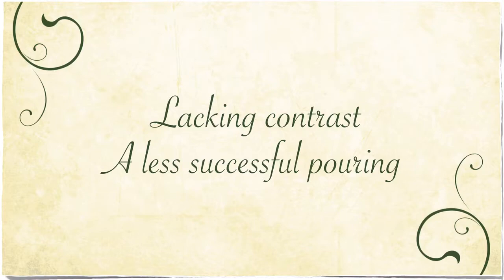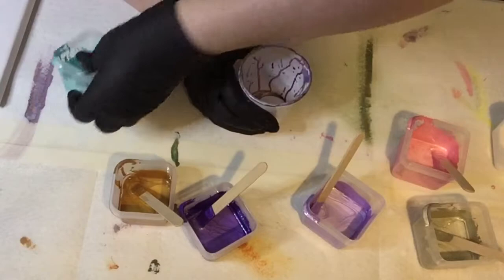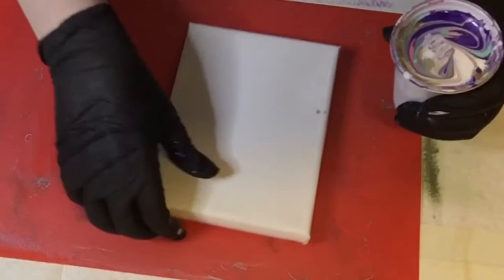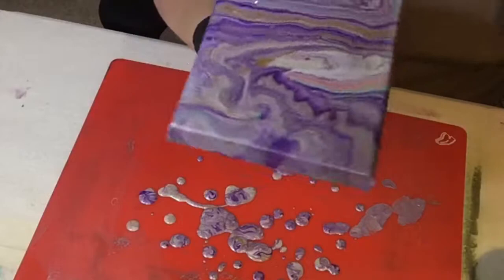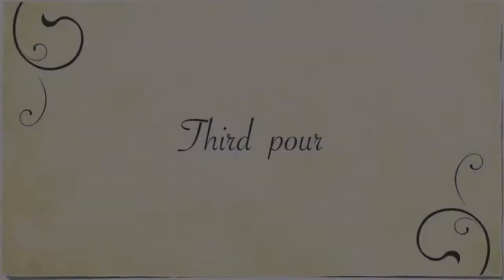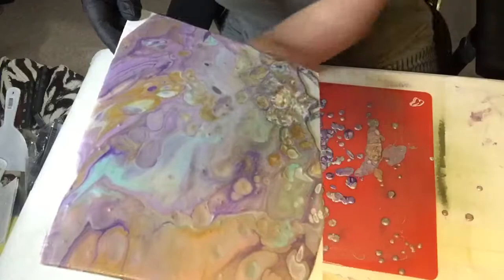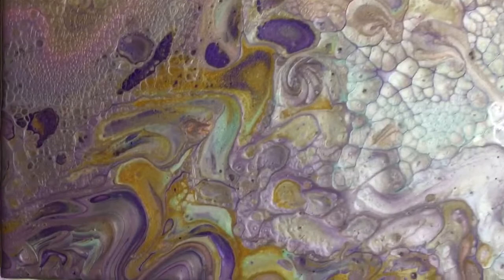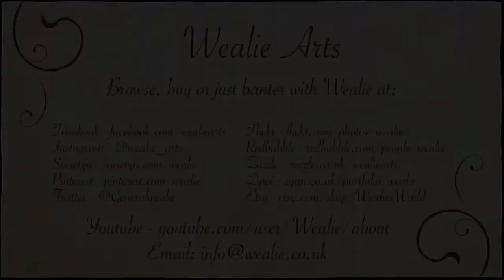Lacking contrast - acrylic pour #4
Three pours in one video. I decided to show one of my less successful pouring sessions.

Paints used:
Zinc white - Amsterdam acrylic
Emperor Gold - Decoart dazzling metallics
Docraft artiste metallic - Amethyst
Docraft artiste pearl - Frosted mint, Wisteria, Blush & Mother of pearl

My Pouring recipe:
70% Acrylic paint, 20% Liquitex pouring medium, 10% Floetrol paint conditioner, 3-4 drops of Carbusonic silicone oil added just before pouring and as much water required to thin each paint to a honey consistency.